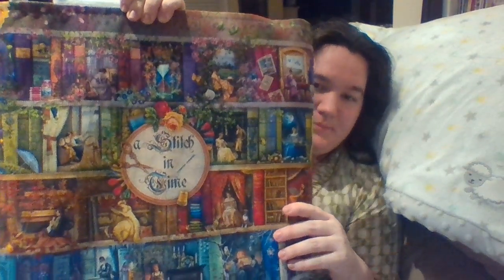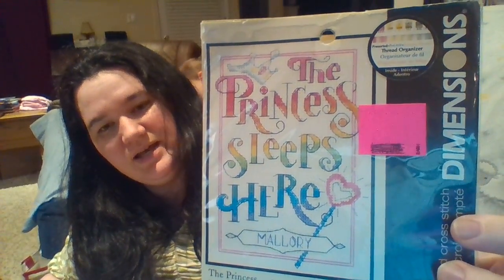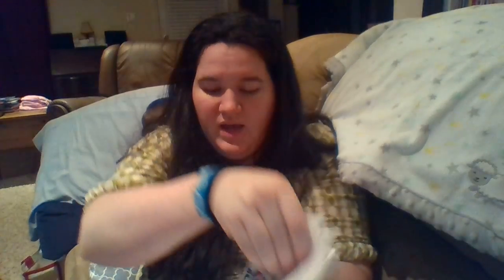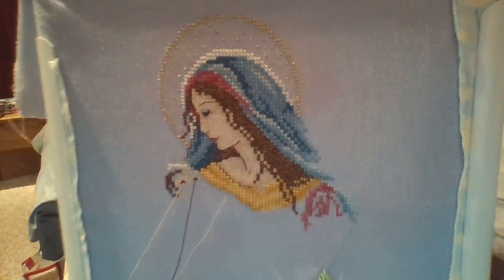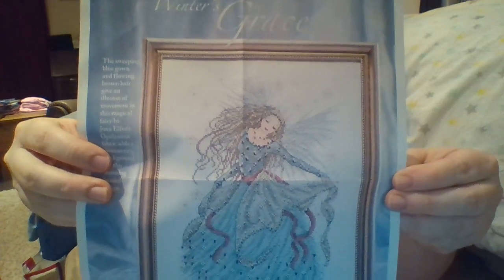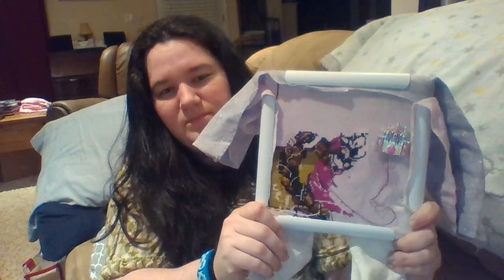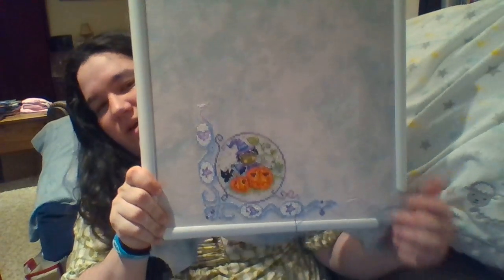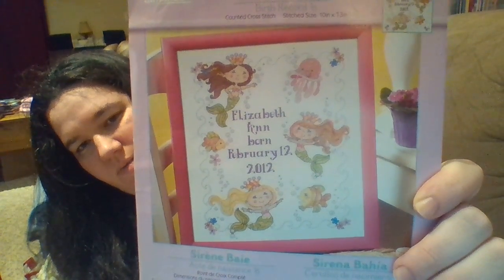Flosstube #3 ~ Creative Madness Mama ~ Nov.-January Update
Join me anywhere else in social media as @CherryBlossomMJ or Creative Madness Mama, and of course the blog, I apologize that the input sound seems to be funky. It may have been the calm music video I had on for my toddler was overwhelming my computer microphone. Hopefully, I can do better in a future video. (Hopefully you can hear me with a bit of a bump to your sound!) I kept saying Frosted Pumpkin Factory, I meant Stitchery. I must have had Cloud Factory on the brain. Sorry!